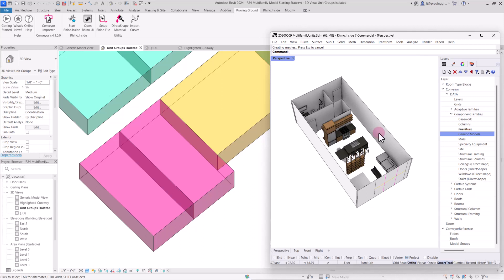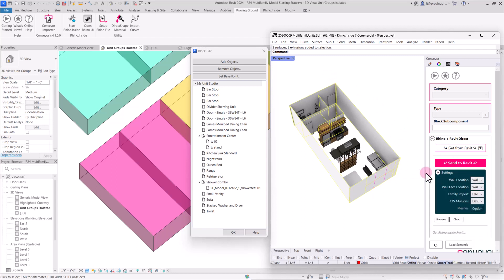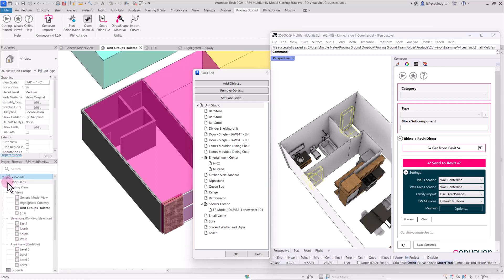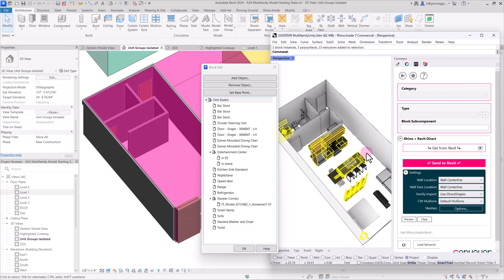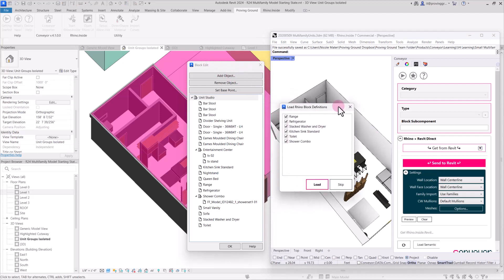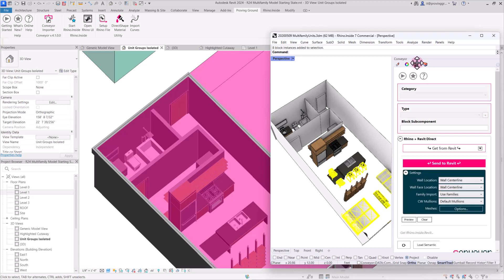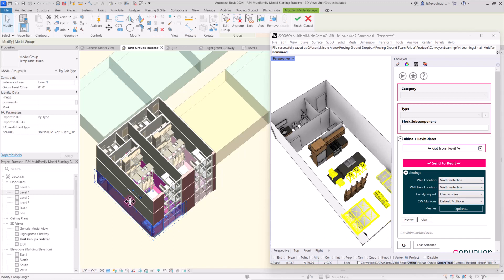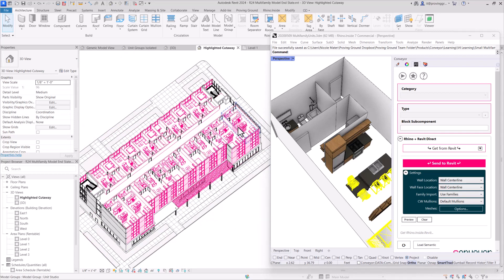Conveyor Rhino + Revit Learning Series - Part 4 - Transfer Rhino Unit Elements to Revit